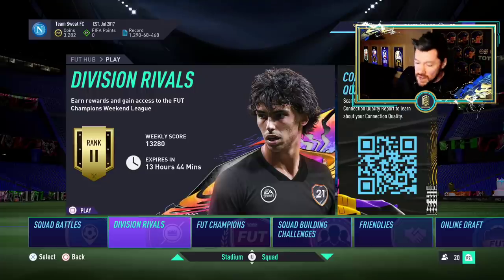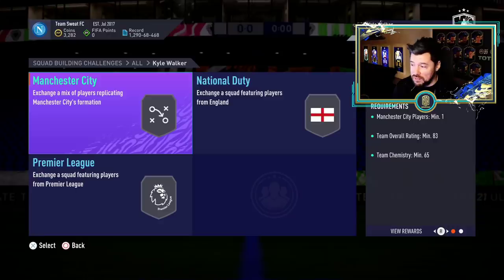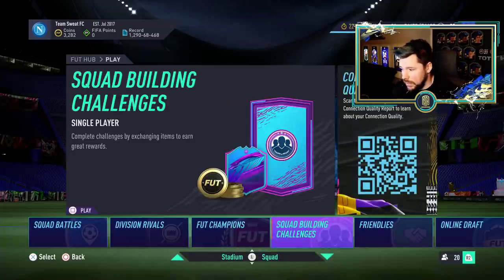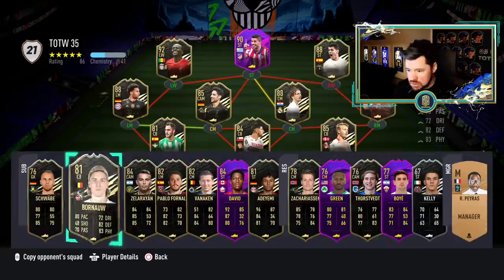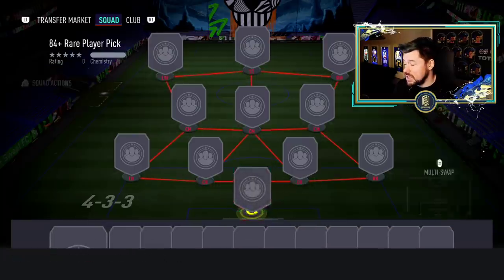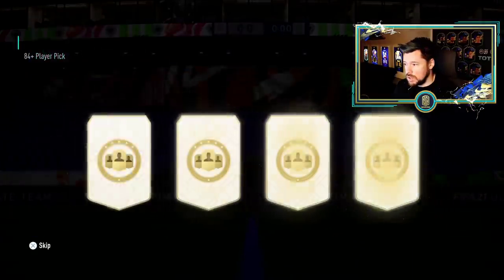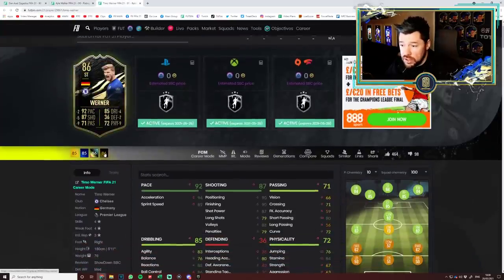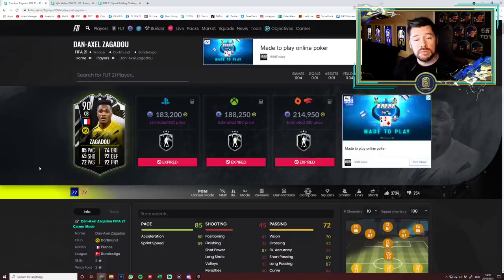SHOWDOWN WALKER & SHOWDOWN WERNER SBC + 84+ PLAYER PICK! - FIFA 21 Ultimate Team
Code : Neppo for a Discount!

►► Check out some of my favourite videos!

FIFA 21 content on my channel!!
FIFA 21 Team of the Season
FIFA 21 Team of the Season Objective
FIFA 21 Team of the Season SBC
FIFA 21 Team of the Season Pack
FIFA 21 Team of the Season Party Bag
FIFA 21 Team of the Season Rewards
FIFA 21 TOTS
FIFA 21 TOTS Objective
FIFA 21 TOTS SBC
FIFA 21 TOTS Pack
TOTS Reviews
TOTS SBC reviews
Are TOTS SBCs worth is
Team of the Season FUT Champs Rewards
Elite TOTS FUT Champs rewards
Division 1 TOTS Rewards
Walkout in a SBC pack